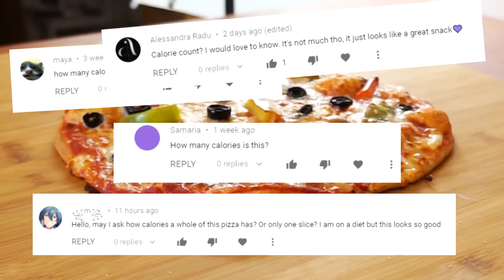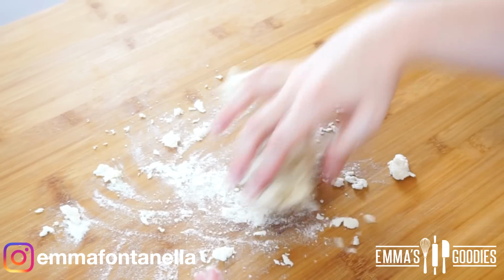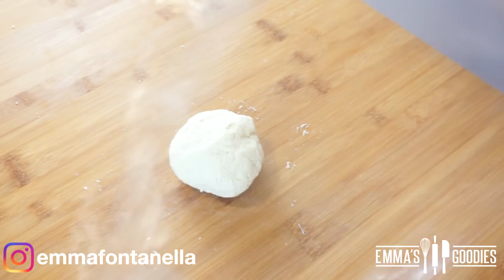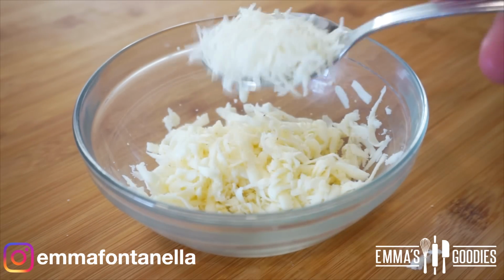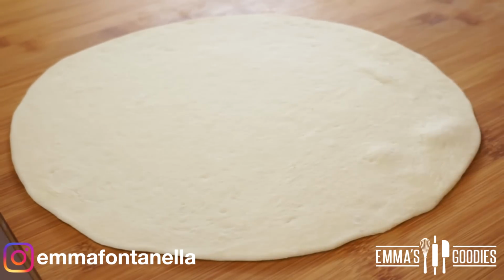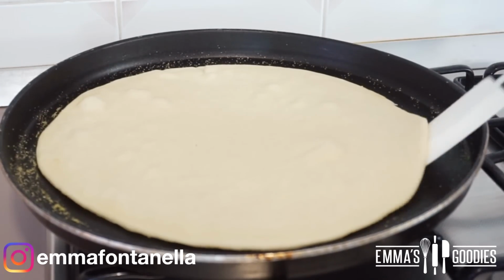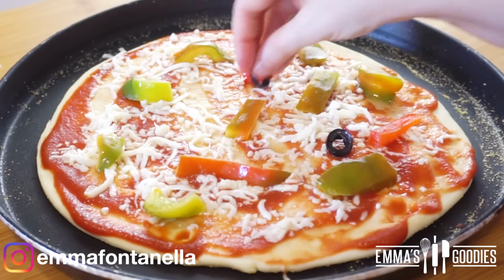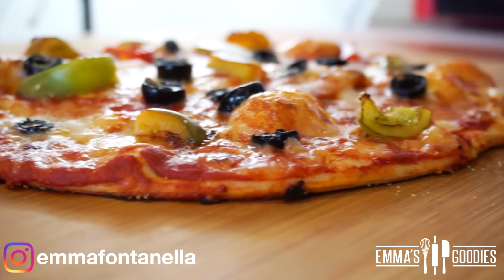ONLY 50 Calories PIZZA ! LOW CALORIE PIZZA RECIPE / 50 cal per slice!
50 Calories Pizza Recipe!  Easy low calorie Pizza

Low Calorie Pizza ( 50 Calories per slice/ 400-450 calories for the entire pizza )

- 85 g ( 3 ounces) Self Rising Flour ( You can also use all purpose flour + 3/4 tsp baking powder)
- 50 g ( 3 ½ tbsp) Low Fat Milk

PLEASE READ : Like mentioned and shown in the video, this recipe makes for a THIN 9 inch pizza. Take your time while rolling out the dough. So I thought I'd share with you my low calorie pizza recipe. This recipe is around 50 calories per slice, but the whole pizza is around 400-450 calories which is a suitable amount of calories for a complete meal. So to be clear, you can enjoy the whole thing! You can find more tips on my website.

Toppings:

- 35/50 g ( 1.5 - 2 ounces) Low Fat Cheese
- 1 tbsp Parmesan Cheese
- Garlic and herbs ( add to your liking )
- Veggies of your choice + tomato sauce

I’ve chosen to give the recipe in grams and ounces as it’s more precise for calorie counting. However, if you’d like the flour measurements in cups you’ll need roughly ⅔ cup. Please bear in mind that if you choose to use cups the calorie amount may vary as cups aren’t an accurate way of measuring.